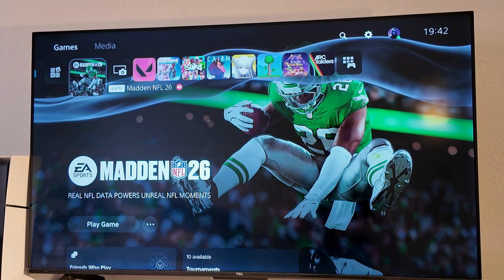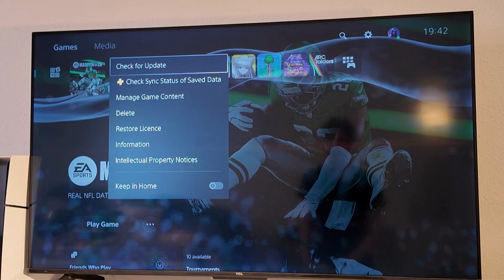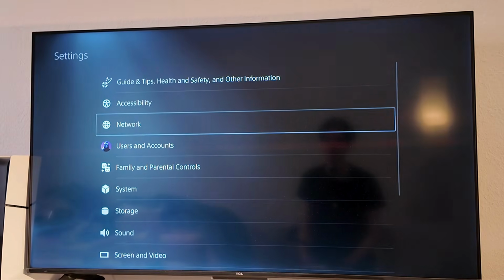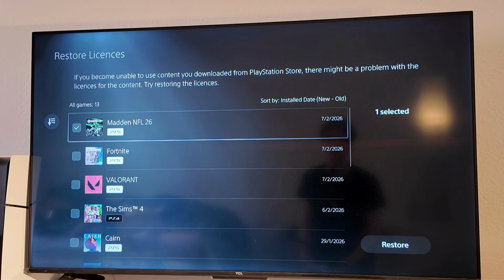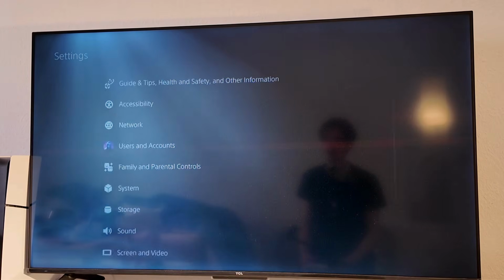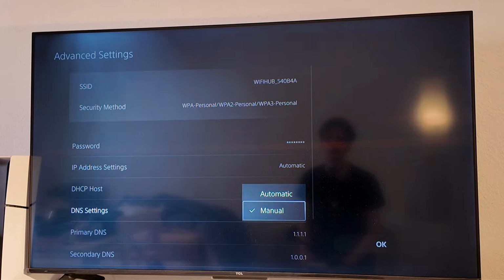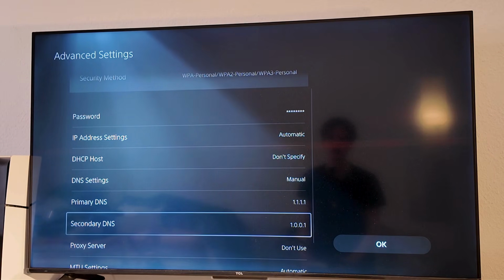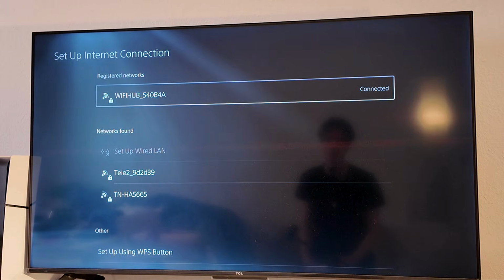How To Fix Unable To Connect To EA Servers Madden 26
If you want to be able to fix unable to connect to ea servers in madden 26, then this video will be perfect for you!